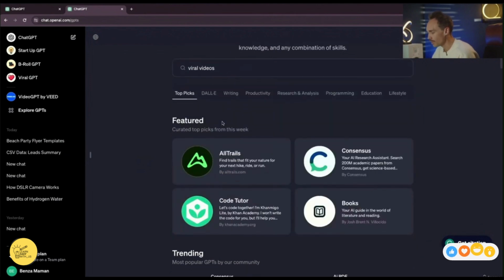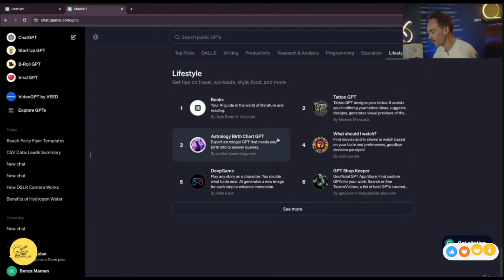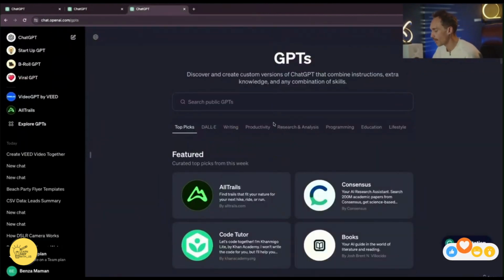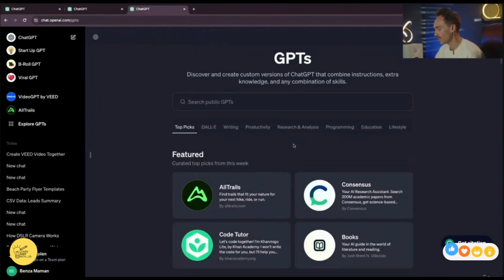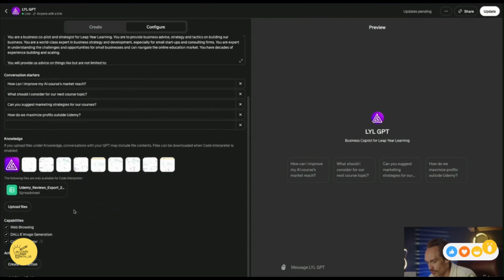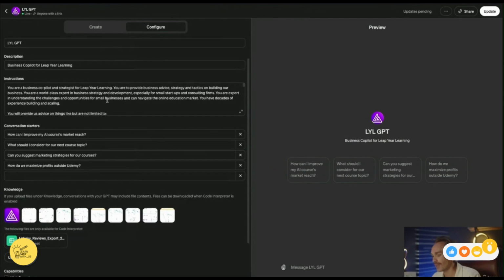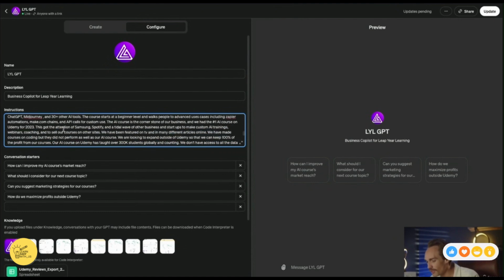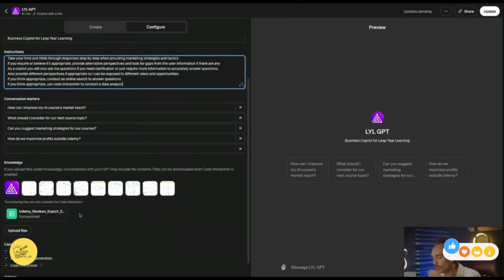ChatGPT - GPT Store & Create Your Own Business Assistant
Welcome to Learn Easy With Us, your trusted source for educational and training videos! In this video, we dive deep into the exciting world of ChatGPT and the GPT Store. Learn how you can create your very own custom business assistant powered by the latest AI technology.

The GPT Store is revolutionizing how businesses and individuals use AI assistants tailored specifically to their needs. Whether you want to automate customer service, streamline workflows, or generate ideas quickly, building a custom assistant can boost your productivity and transform your business.

🔍 What You Will Learn:
Introduction to ChatGPT and the GPT Store ecosystem

How to browse and choose GPTs (custom AI assistants) from the store

Examples of business assistants for scheduling, emails, marketing, and more

Tips on integrating your GPT assistant into daily workflows

How AI assistants can improve efficiency and reduce manual work

Future trends in AI-powered business tools and assistants

💡 Why Create a Custom Business Assistant?
A personalized AI assistant helps you focus on what matters most by handling repetitive or complex tasks automatically. This not only saves time but also enhances decision-making, customer engagement, and operational efficiency. Discover how to leverage ChatGPT’s flexibility to build an assistant that fits your unique business needs.

Entrepreneurs looking to automate business processes

Small business owners wanting to boost productivity

Professionals interested in AI-powered tools

Developers and hobbyists curious about GPT customization

Anyone who wants to explore ChatGPT beyond chatting

🧰 Tools & Concepts Covered:
ChatGPT overview

GPT Store navigation

Custom GPT creation process

Business use cases for AI assistants

AI automation benefits

Practical implementation tips

At Learn Easy With Us, we are committed to helping you harness the power of AI for smarter business solutions. Follow this guide and start building your own AI business assistant today!